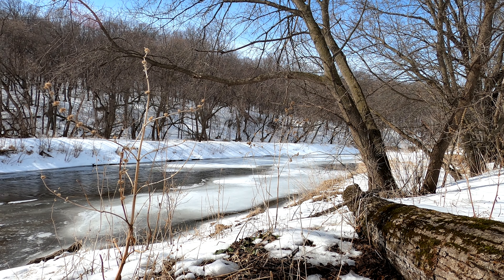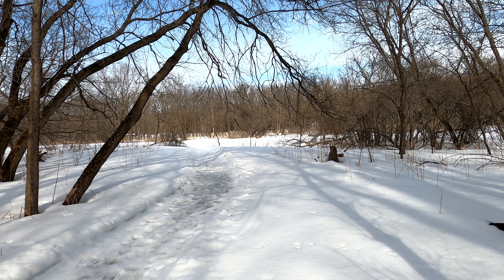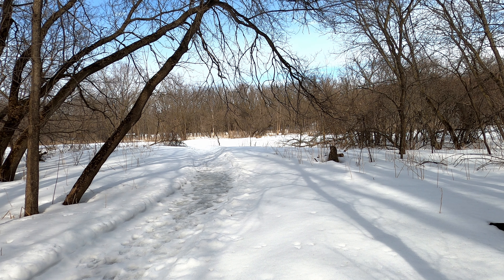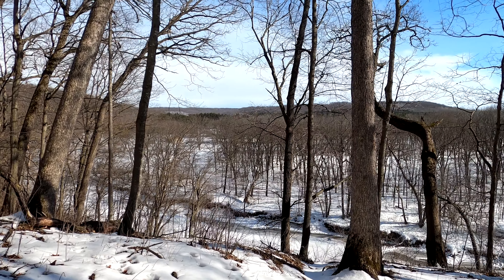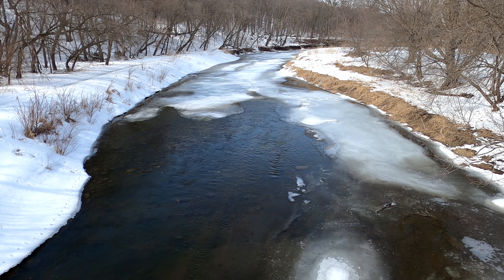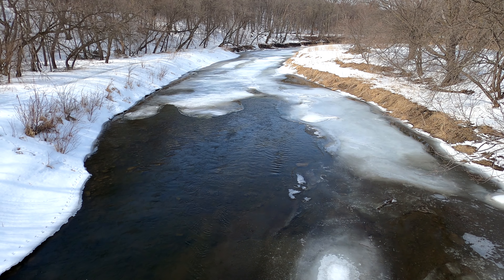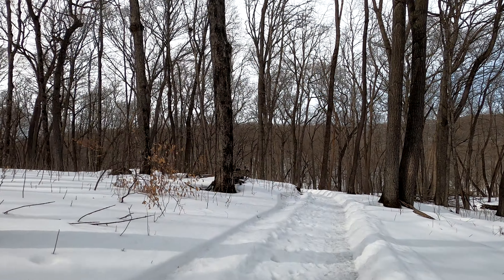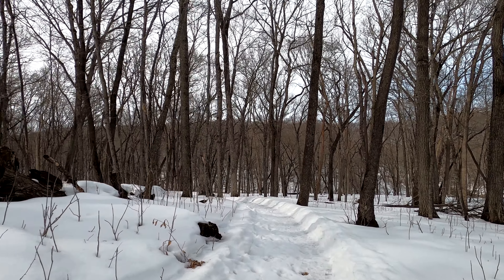Dirt Path Exploration - Oxbow Park in Byron, MN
Today we took the Zumbro and Sumac Trails in Byron, MN at Oxbow Park